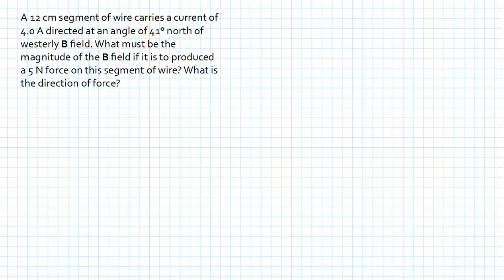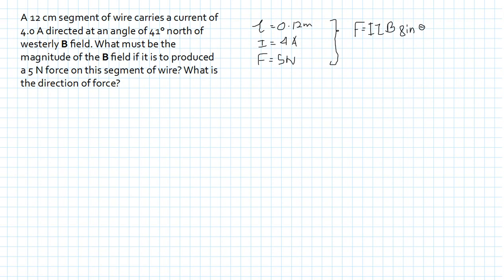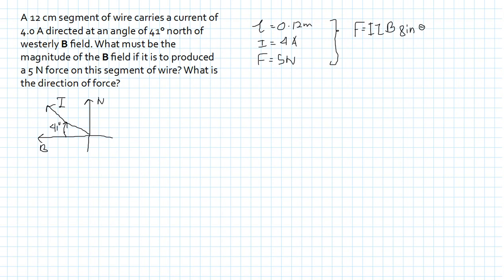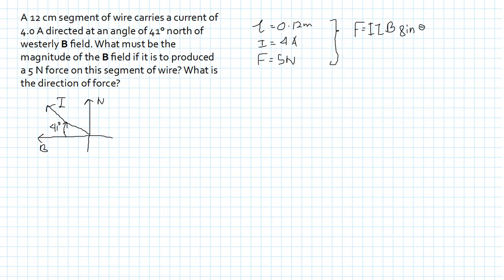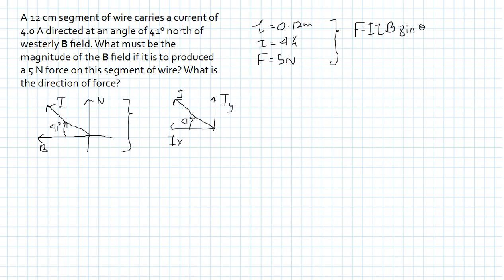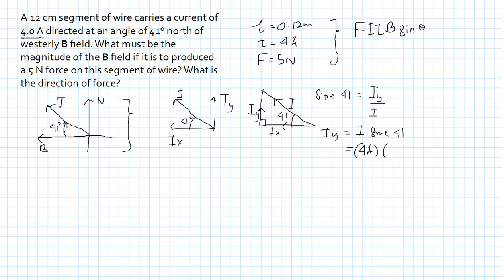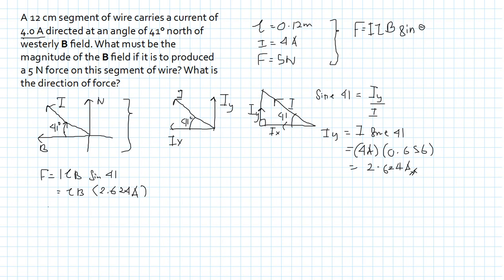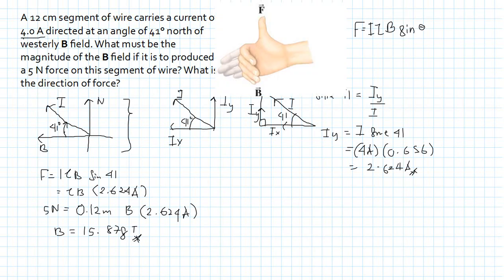Exercise 1b Chapter 8